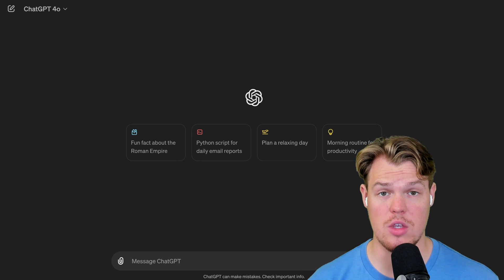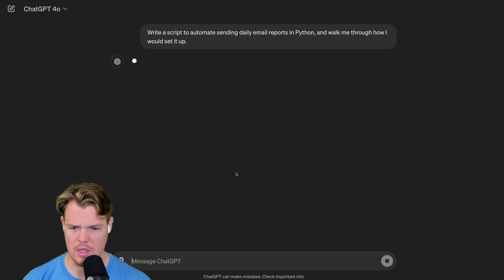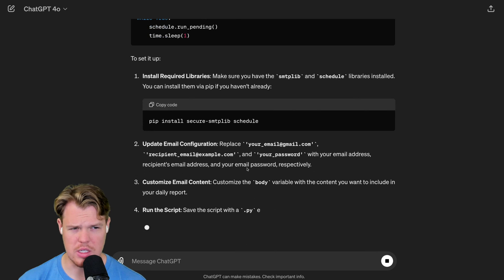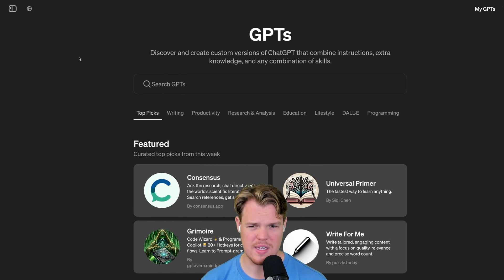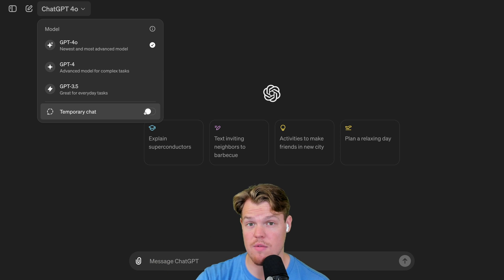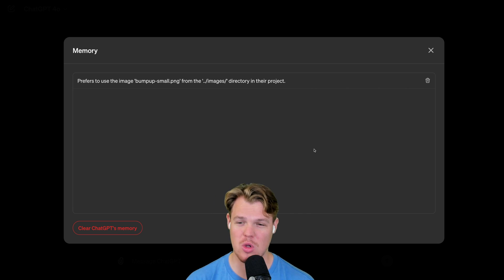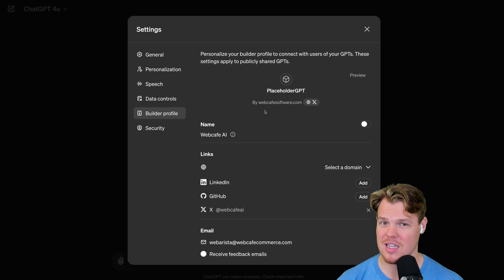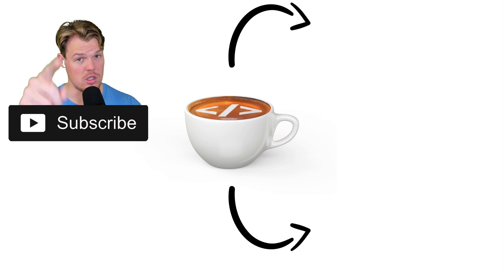New Tools and Features for ChatGPT Users